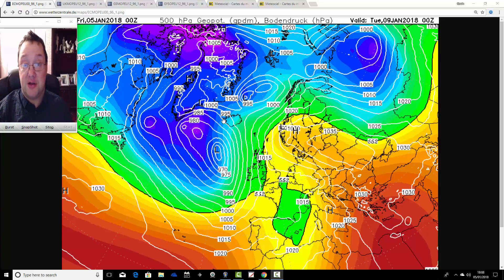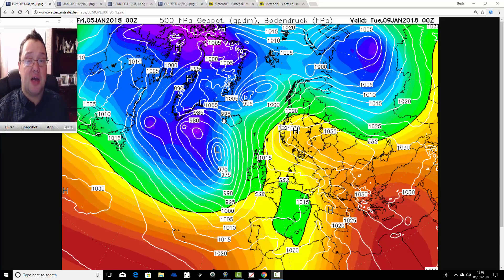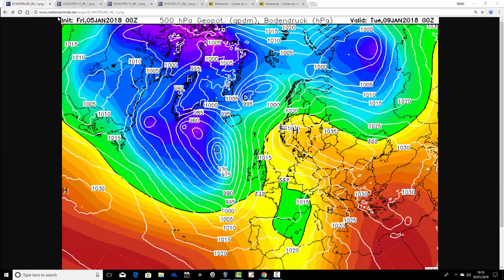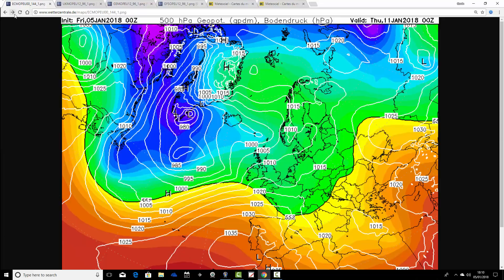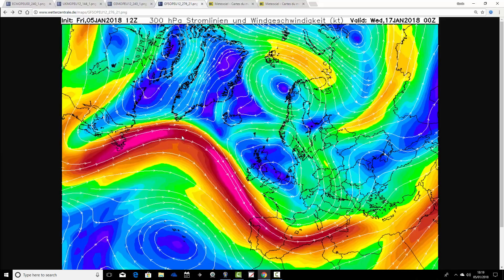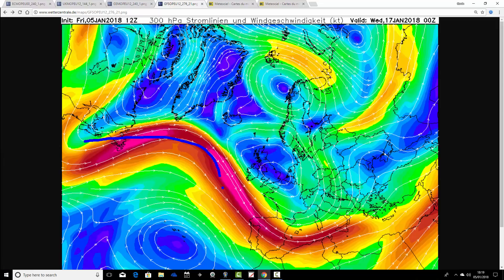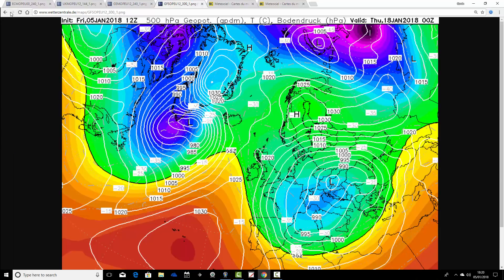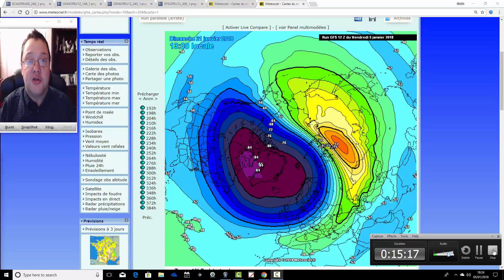Friday's 12Z Model Run Update (05/01/18)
Latest week to ten day weather forecast update for the UK looking at the 12z model runs from Friday 5th January 2018.